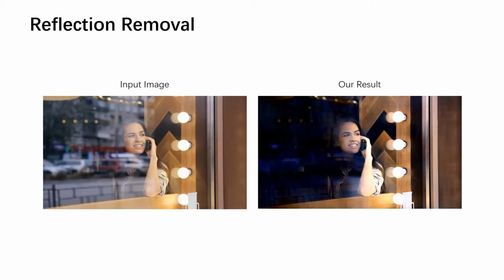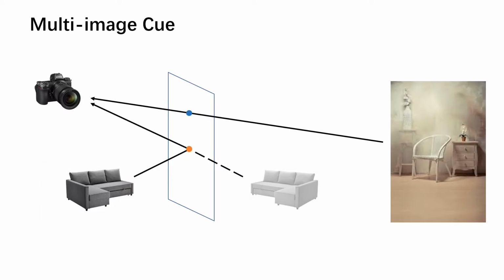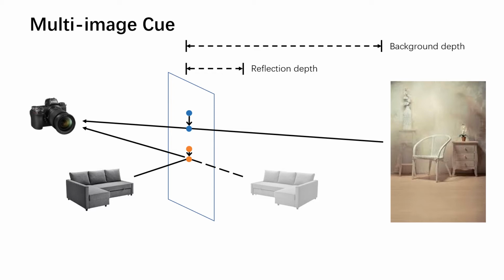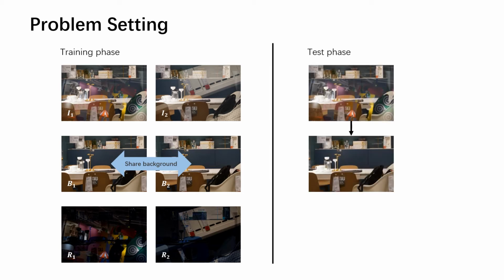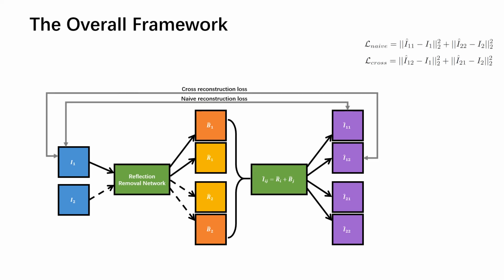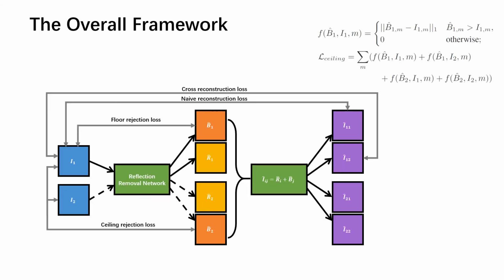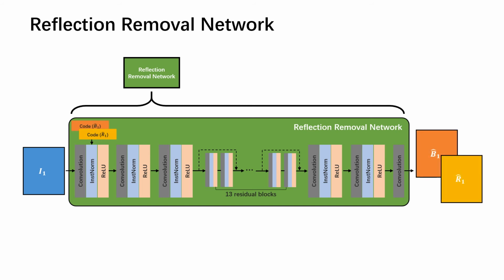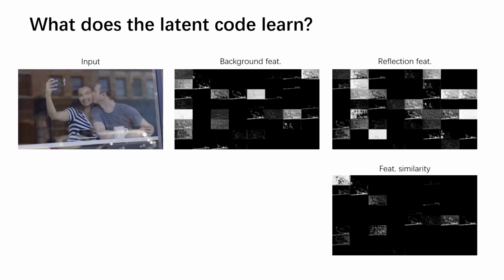Deep Reflection Prior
Reflections are very common phenomena in our daily photography, which distract people’s attention from the scene behind the glass. The problem of removing reflection artifacts is important but challenging due to its ill-posed nature. Recent learning-based approaches have demonstrated a significant improvement in removing reflections. However, these methods are limited as they require a large number of synthetic reflection/clean image pairs for supervision, at the risk of overfitting in the synthetic image domain. In this paper, we propose a learning-based approach that captures the reflection statistical prior for single image reflection removal. Our algorithm is driven by optimizing the target with joint constraints enhanced between multiple input images during the training stage, but is able to eliminate reflections only from a single input for evaluation. Our framework allows to predict both background and reflection via a one-branch deep neural network, which is implemented by the controllable latent code that indicates either the background or reflection output. We demonstrate superior performance over the state-of-the-art methods on a large range of real-world images. We further provide insightful analysis behind the learned latent code, which may inspire more future work.